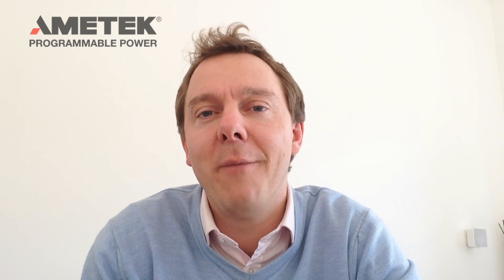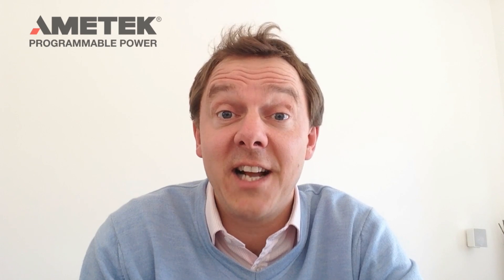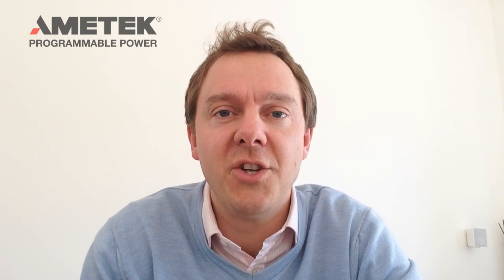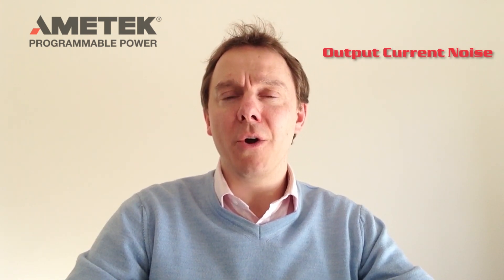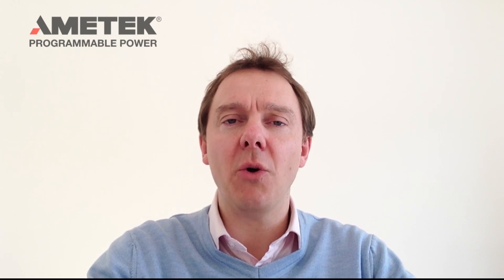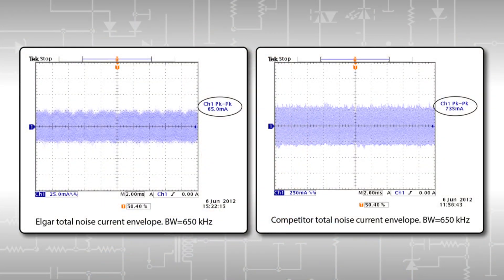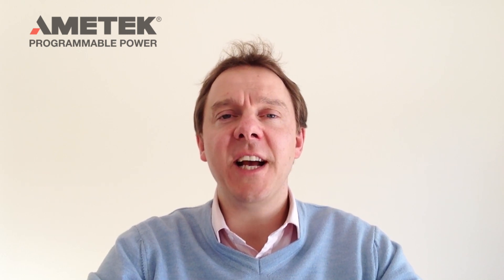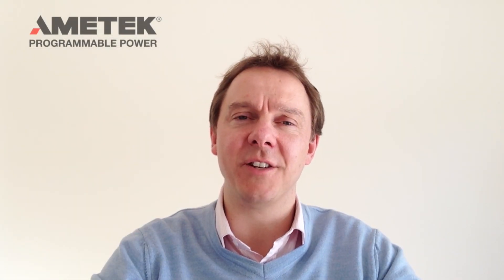Elgar TerraSAS Overview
Get a brief overview of Elgar TerraSAS. The TerraSAS series photovoltaic (PV) simulators are specifically designed to emulate the dynamic electrical behavior of a terrestrial PV solar array. This overview provides some of the key specifications and benefits.